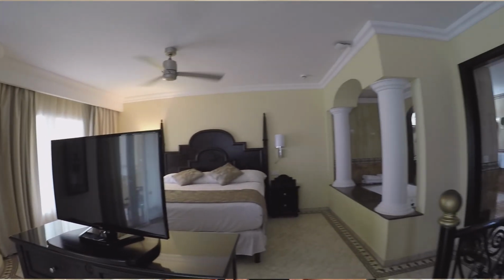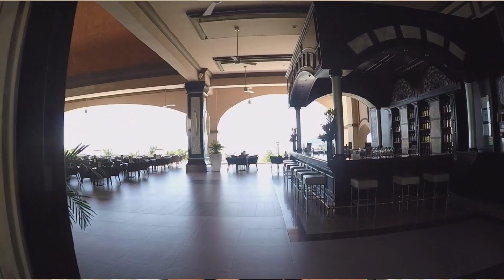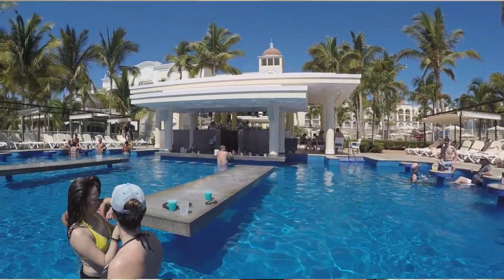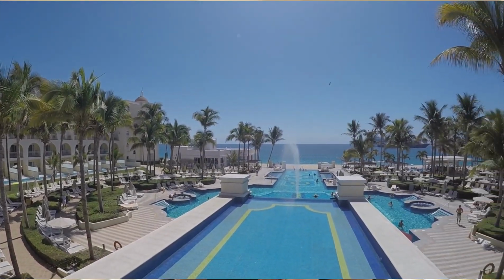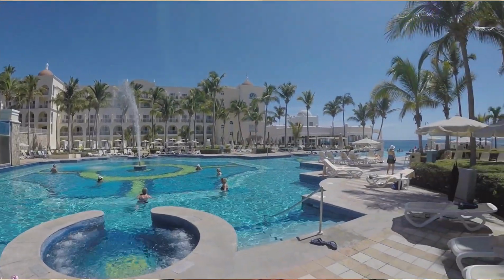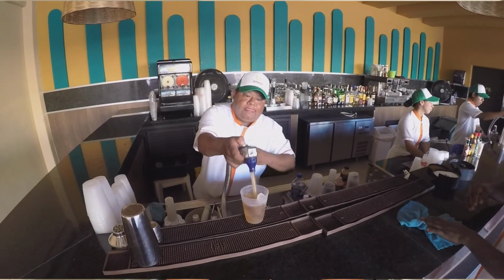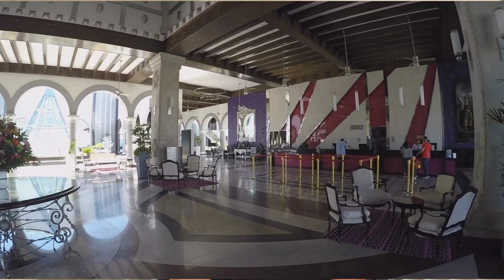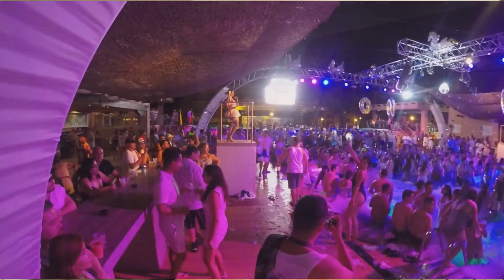Is the Riu Palace worth it? Full Review!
Is the Riu Palace worth it? Find out in this video, as I do a full review of the resort in hopes to answer all of your questions!